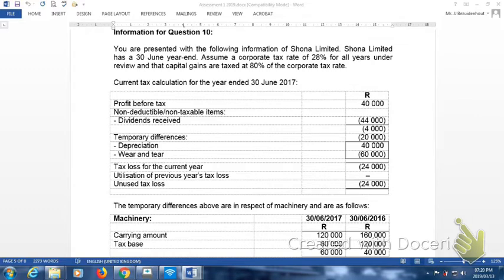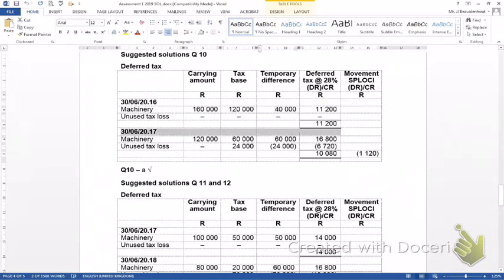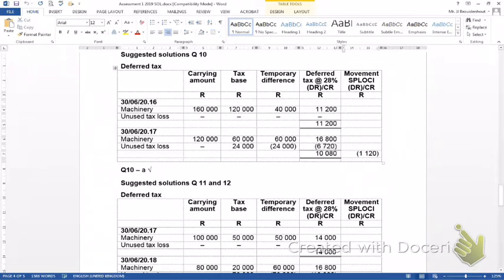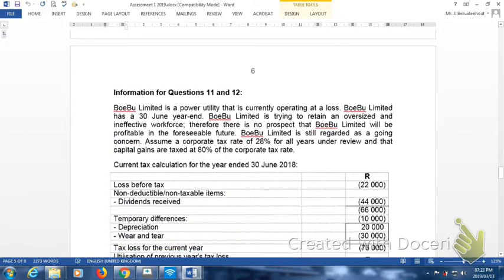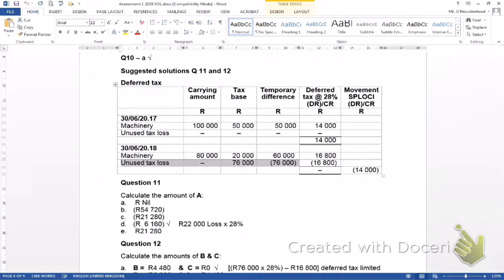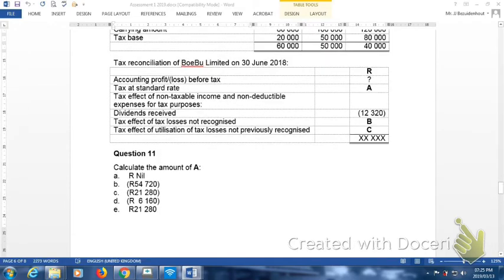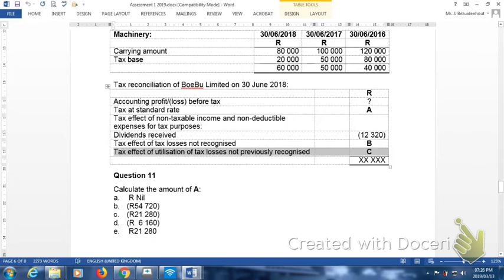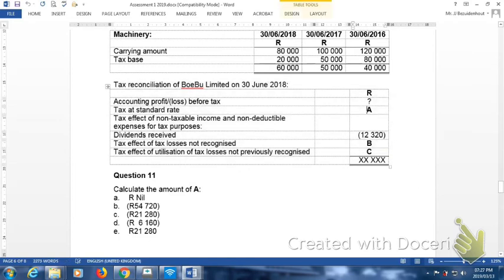FRK311 Assessment 1-2019 Q 10-12